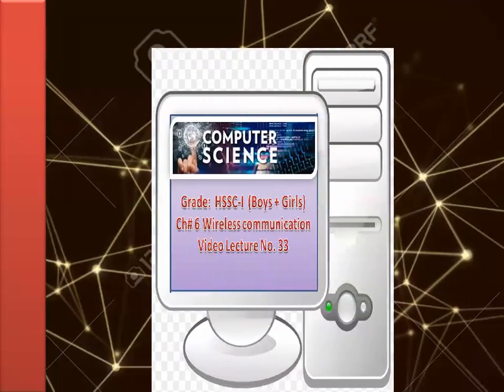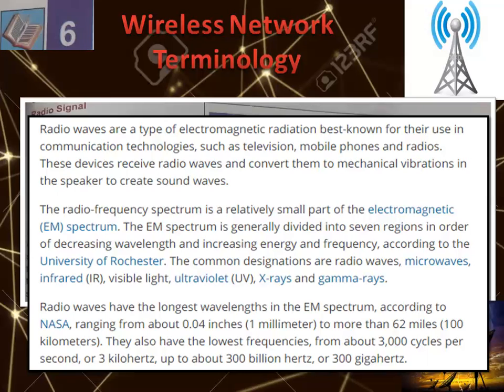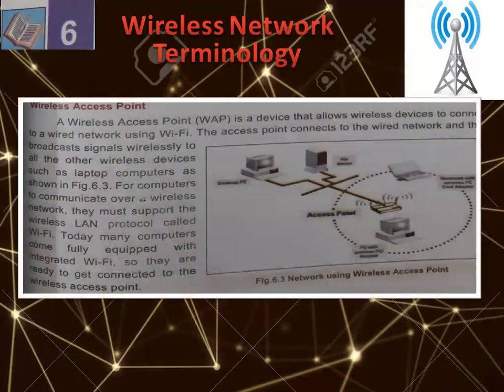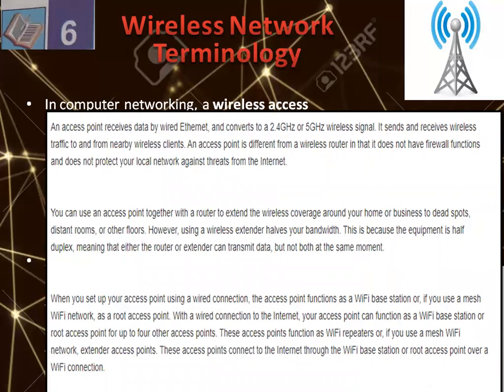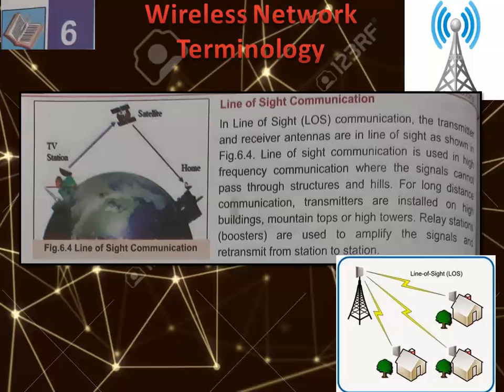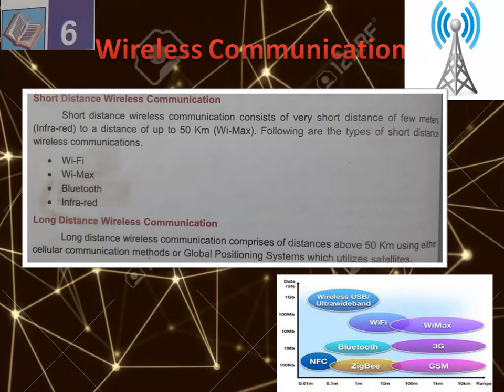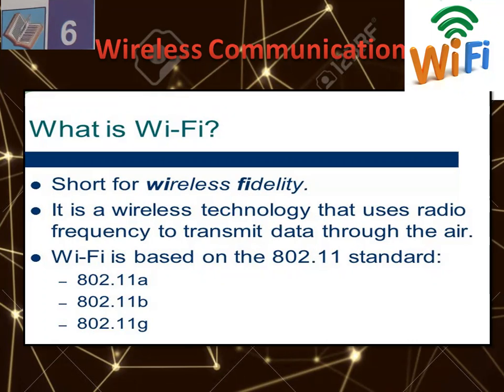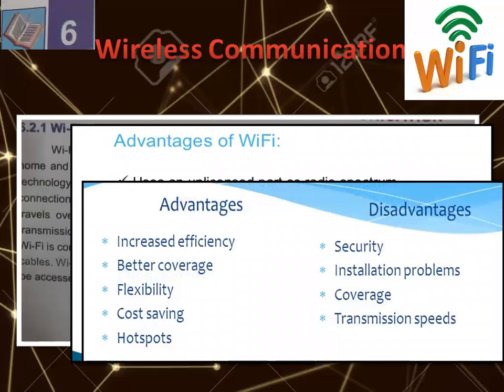Grade 11 Computer L 33